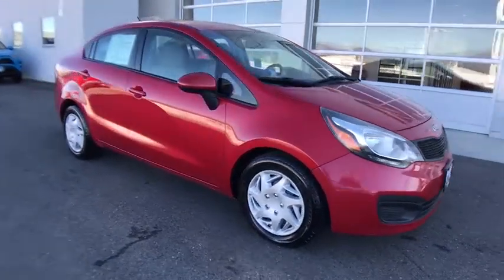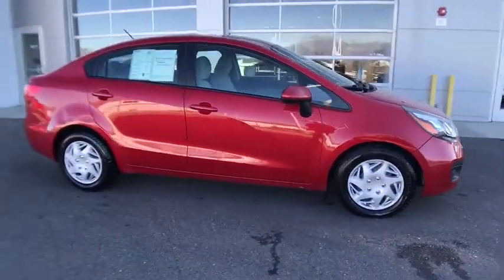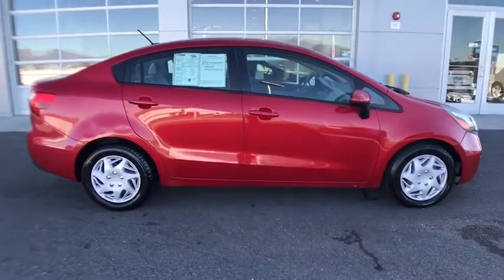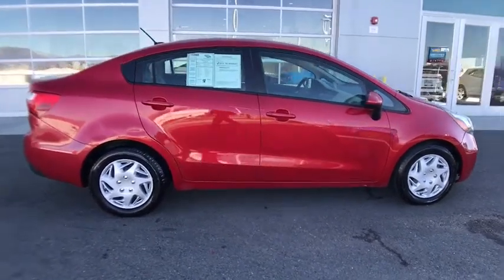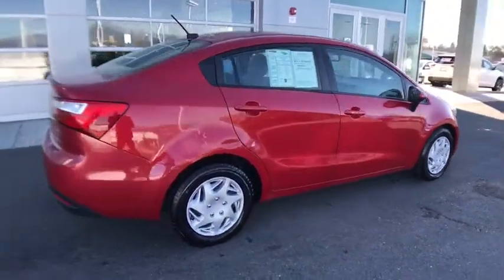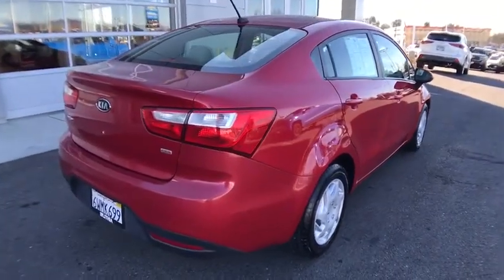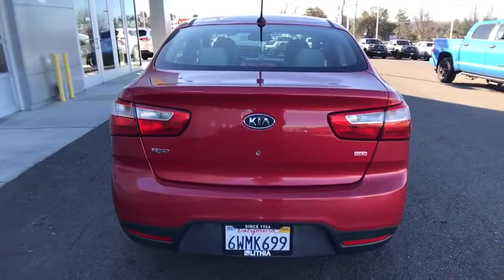2013 Kia Rio Northern California, Redding, Sacramento, Red Bluff, Chico, CA D6098596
Used 2013 Kia Rio available in Northern California at  Lithia Toyota of Redding. Servicing the Redding, Sacramento, Red Bluff, Chico, CA area.
2013 Kia Rio 4dr Sdn Auto LX - Stock#: D6098596 - VIN#: KNADM4A30D6098596

250 E. Cypress Ave.

Signal Red exterior LX trim. CARFAX 1-Owner. PRICE DROP FROM $7981 FUEL EFFICIENT 36 MPG Hwy/28 MPG City! CD Player iPod/MP3 Input Satellite Radio Non-Smoker vehicle. SEE MORE! KEY FEATURES INCLUDE: Satellite Radio iPod/MP3 Input CD Player. MP3 Player Remote Trunk Release Child Safety Locks Steering Wheel Controls Heated Mirrors Electronic Stability Control Bucket Seats. Non-Smoker vehicle. EXPERTS ARE SAYING: An attractive and compelling economy car. -CarAndDriver.com. Great Gas Mileage: 36 MPG Hwy. AFFORDABLE TO OWN: Reduced from $7981. MORE ABOUT US: Our commitment to treating you in a neighborly fashion extends from our inventories and auto repair service to our no-frills easy-to-comprehend auto financing. This comes not only in the form of car loans and leasing service for drivers from Redding Chico Red Bluff and Shasta Lake but a tenacious spirit dedicated to getting the flexible terms you deserve. Please feel free to explore our entire site and see all of the products services and pre-buy car research we have to offer. Pricing analysis performed on 2/7/2020. Fuel economy calculations based on original manufacturer data for trim engine configuration. Please confirm the accuracy of the included equipment by calling us prior to purchase.